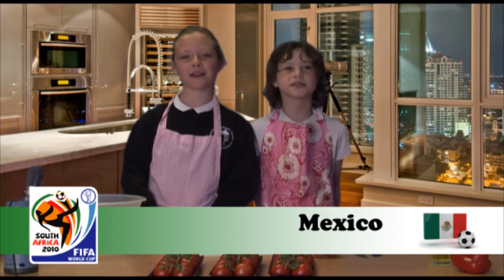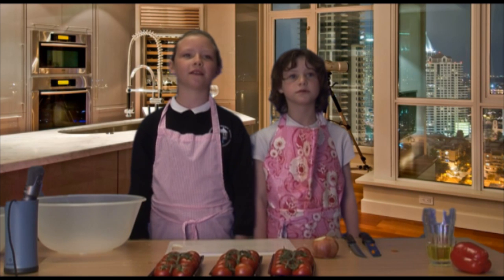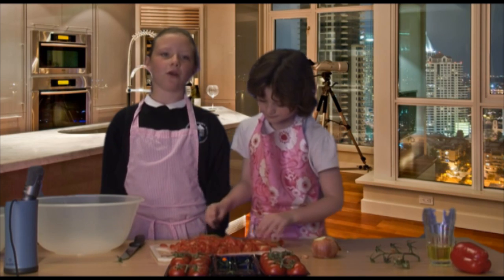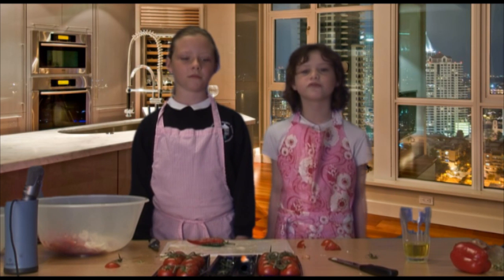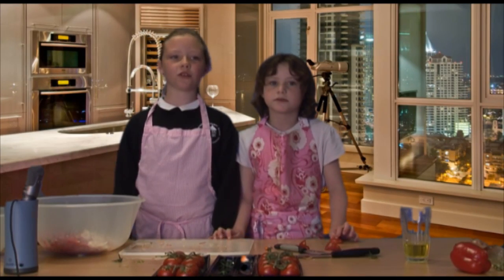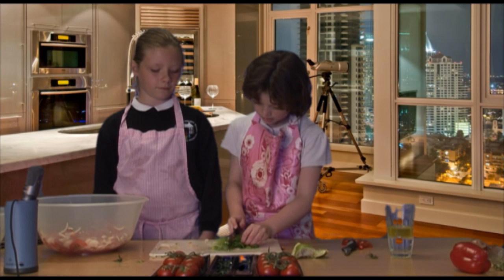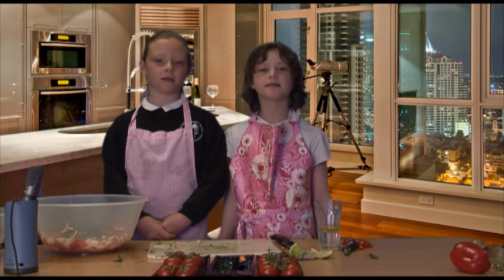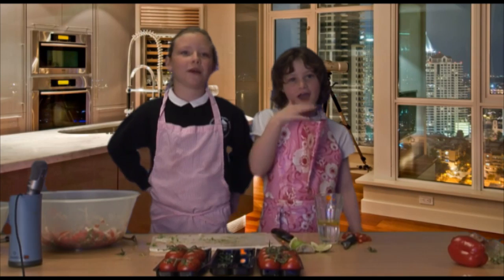Fifa World Cup 2010 - Mexico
These films have been produced with year 4 pupils at Nunsthorpe Primary School in Grimsby - UK.

The Fifa World Cup is the most widely viewed sporting event in the world.
2010 will see South Africa host the 32 countries from around the world who will all be competing to be crowned World Cup winners.

We have produced these short films to act as learning resources for pupils & teachers wanting to know more information about the countries taking part in this years 2010 Fifa World Cup.